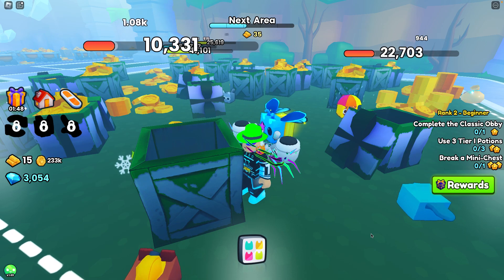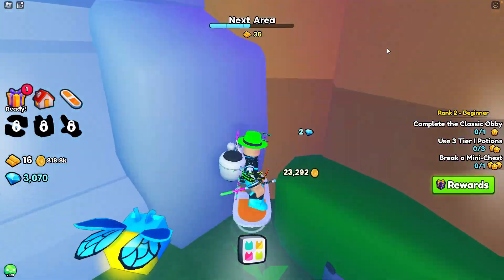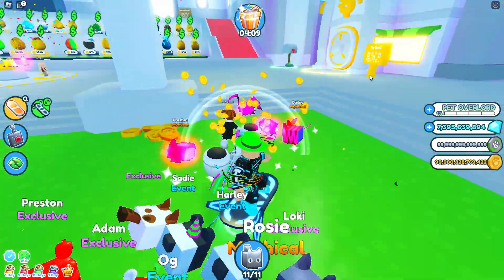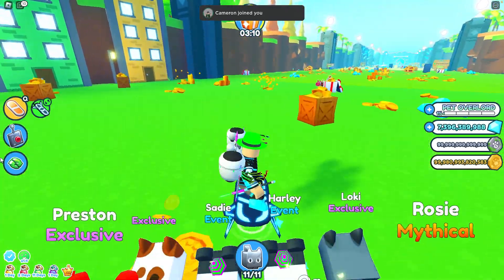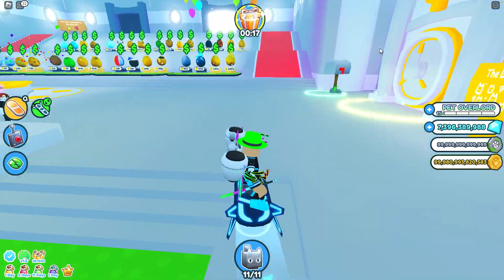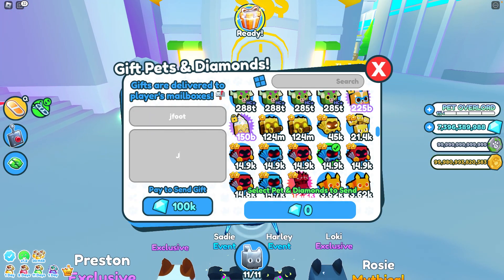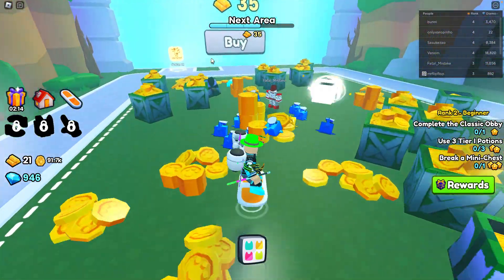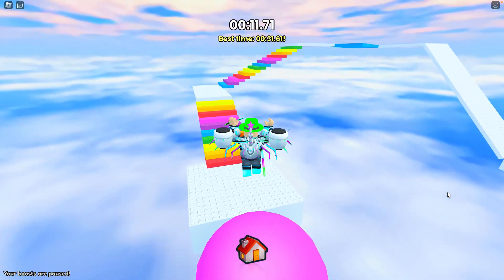Playing The New Pet Simulator 99